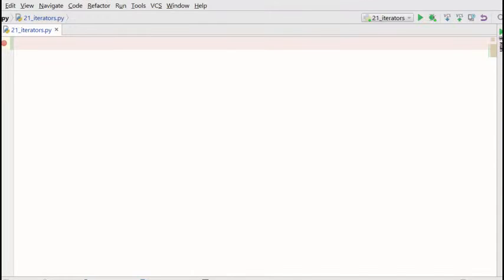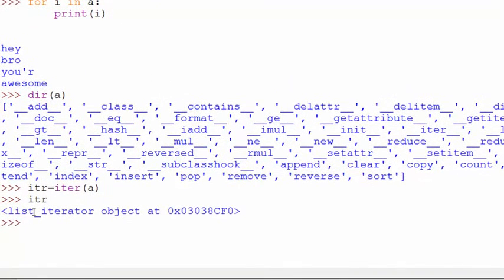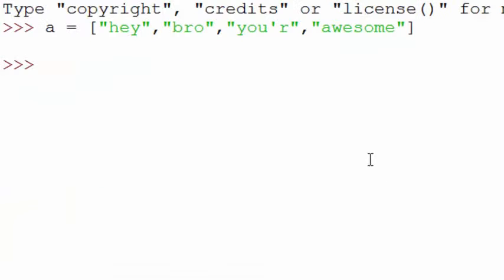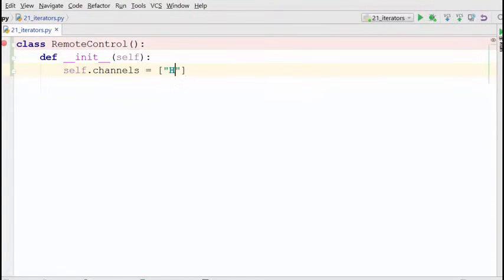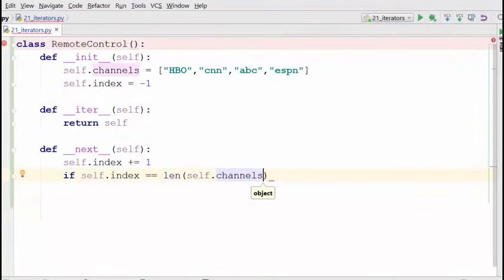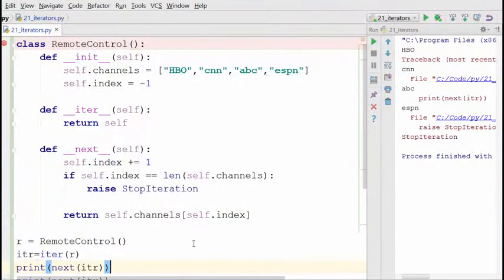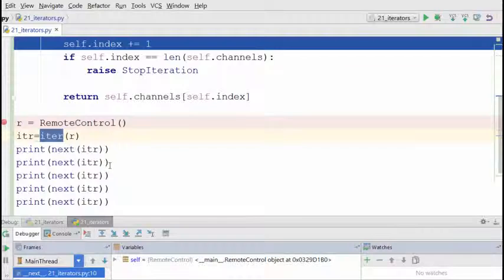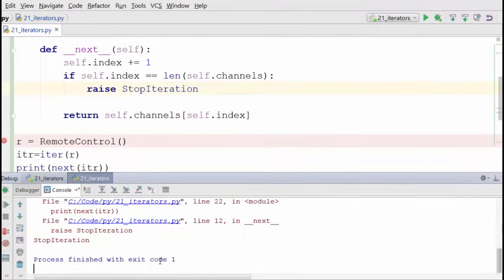Python Tutorial for Beginners Full Course 20 - Iterators in Python 3 Programming Tutorials